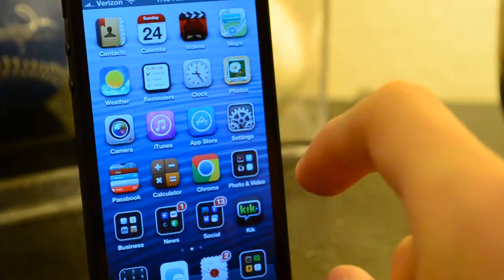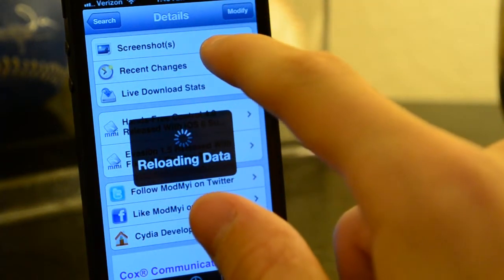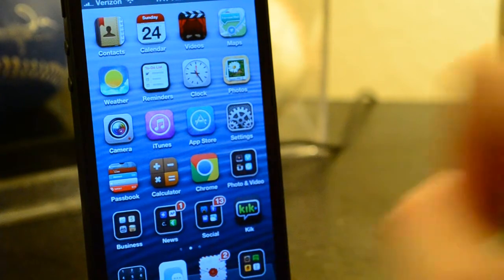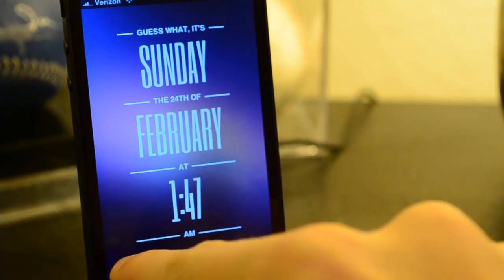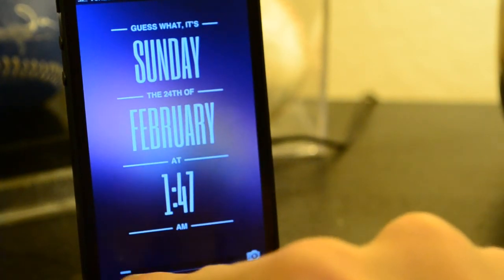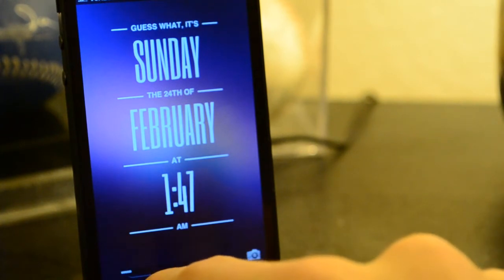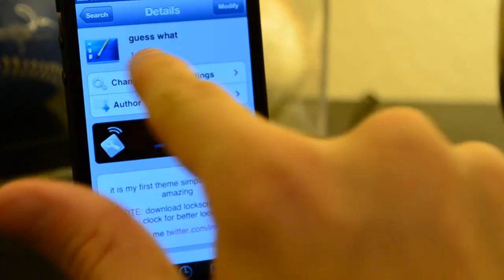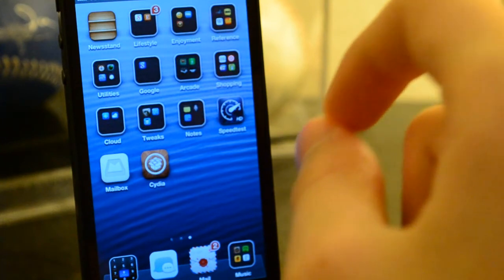Guess What iPhone 11 Lockscreen Theme / iOS 6, 6.1, 6.0.1, 6.1.1, 6.1.2